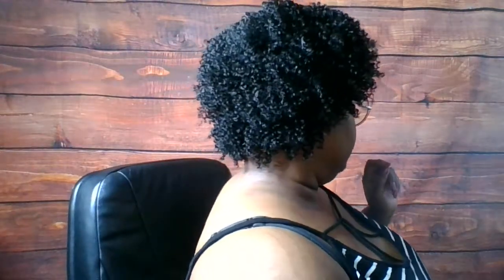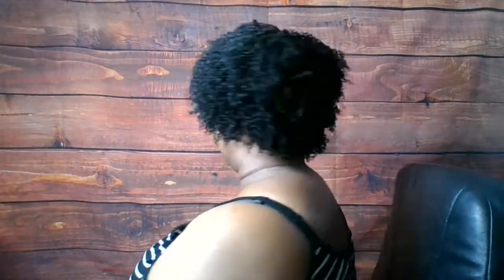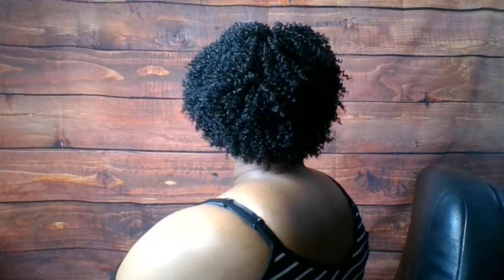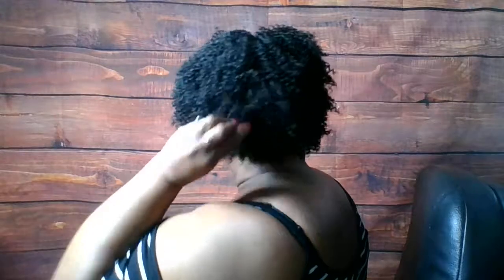Quick Wig Review: Coily Girl by "It's a Wig" line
It's A Wig Synthetic 2020 Wig - COILY GIRL

COLOR: 1B
MATERIAL: Synthetic
TYPE: Wig
LENGTH: Short
HEAT SAFE: Yes between 350-400 °F
DESCRIPTION:

This is not a lace front wig; its a full cap wig; there are no combs in the wig, and it is big-head friendly; very low maintenance; and under $20.